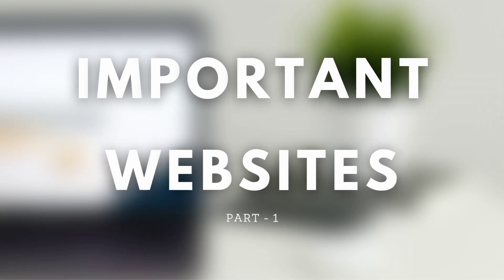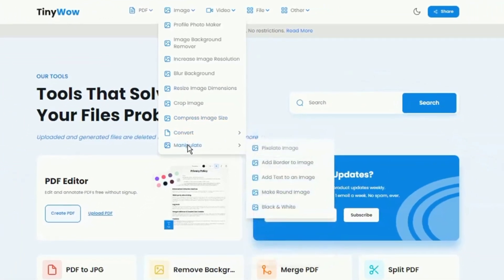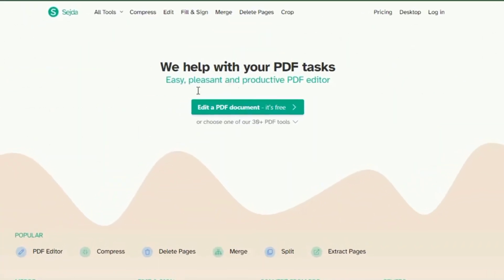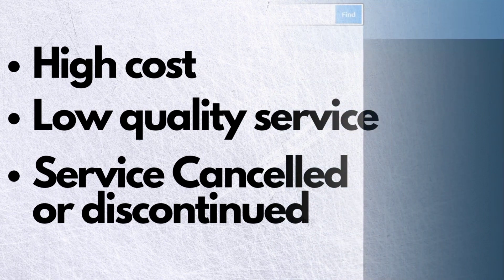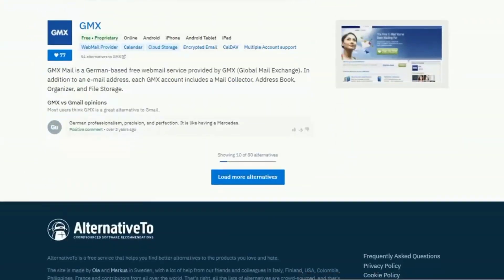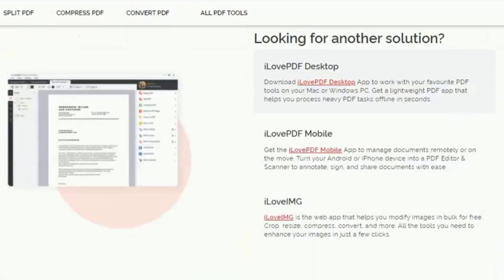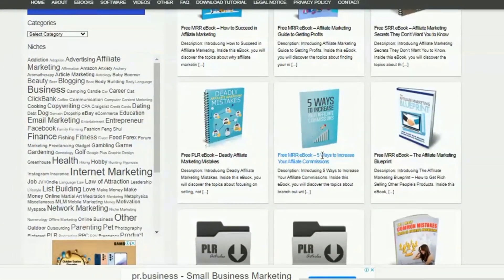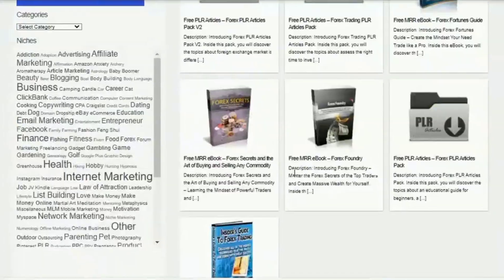5 FREE Useful Websites for Anyone - 1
Your online productivity depends on the digital content and files you work with. This video highlights 5 insanely useful websites that can help edit your files, work with multimedia and even generate new digital content.

Insanely Useful Websites for creators - part 1
There are a lot of websites on the internet today that make our lives easier, and help us work smarter. Whether it be keeping track of company statistics and data, sharing files instantly, or helping you find new music; this video goes over some of these online tools that can do just that.

Here's a list of AI tools, which you can use to create a YouTube video from start to finish

- TIME STAMPS -
00:00 - Intro
00:24 - A Swiss Army knife of Media and Digital Documents.
01:15 - An Alternative site for PDF Tools.
01:46 - Get Better and Cheaper Alternatives to Software you use.
02:34 - Get better Alternatives to Software and Services.
02:51 - The most popular tool for PDF's
03:19 - Make Money with this site.
04:27 - Consider Subscribing To this channel.

There are a lot of free tools out there that allow you to do a ton of cool things with your document, media, image, audio files for free.